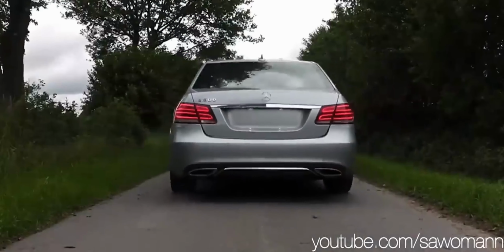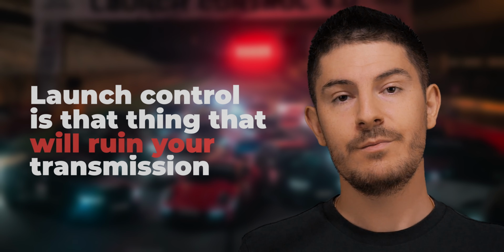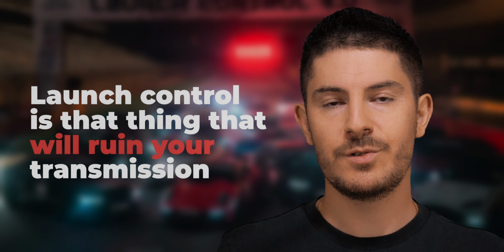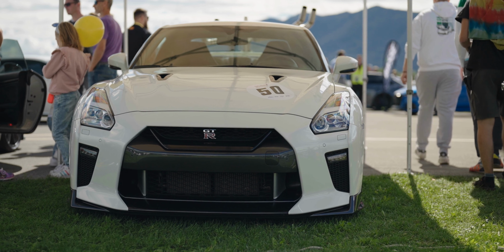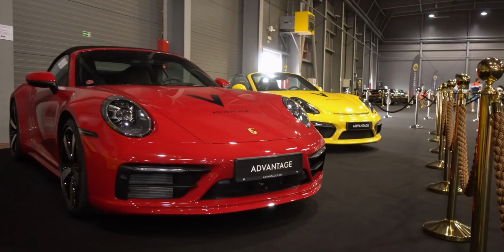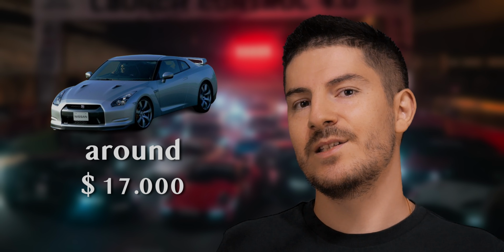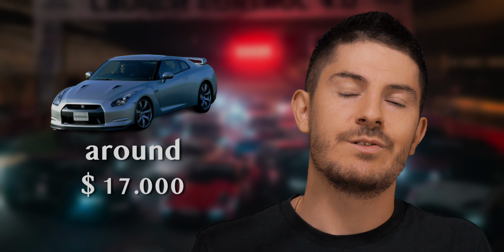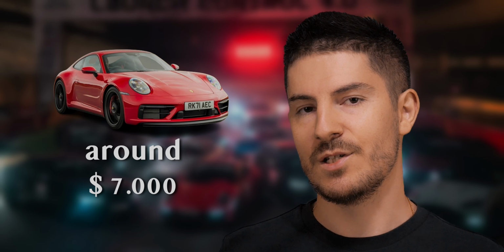This is why you should NEVER use LAUNCH CONTROL again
PRO Car Maintenance Products:
Engine Oil Flush PRO
Engine Oil I recommend - Liqui Moly 5W30 (Made in Germany)
Wear Additive I recommend - Ceratec
Gasoline System Cleaner PRO
Diesel System Cleaner PRO
Diesel DPF Protector Additive
DCT Transmission Oil